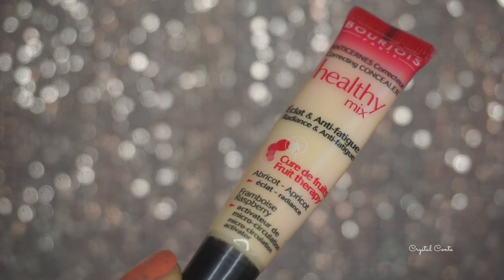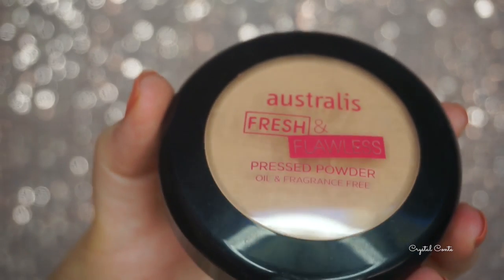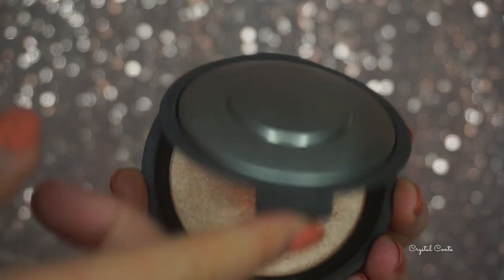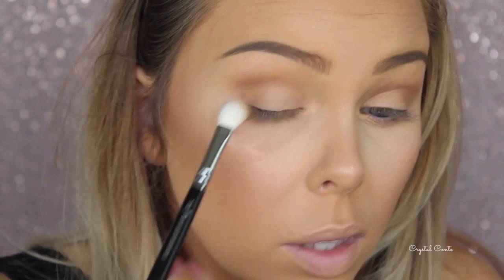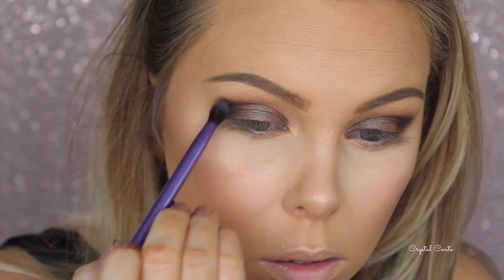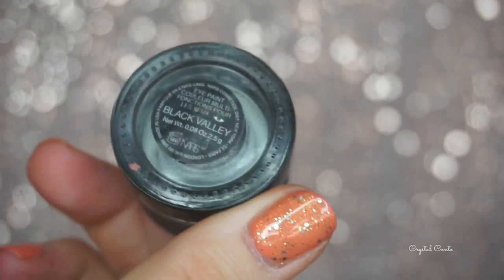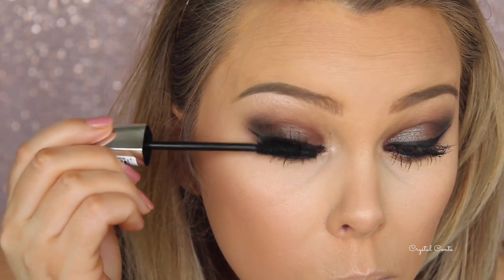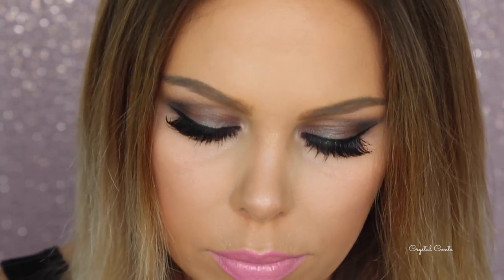Dramatic Clubbing Makeup Tutorial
Today's video is a very Dramatic Clubbing Makeup tutorial! The beautiful Rosanna Pierce and I have teamed up to bring you a collar as we wanted to share each other's channels with you guys! As I said, Rosanna is such a hard working woman like myself who works and even has the CUTEST little boy as well as managing her Youtube Channel and Blog! make sure you go and subscribe to her - you will not regret it!

oxo Crystal

Hi I’m Crystal - I am a makeup addict and fashion lover from Victoria, Australia :) I love creating videos such as Makeup Tutorials, First Impressions, Get Ready With Me, Clothing Hauls, Makeup and Cosmetic Hauls as well as Tag Videos and Challenges. I am also an Australian Vlogger as my husband, my siamese cat Coco and I have a vlogging channel! I put out roughly 3 videos a week mainly relating to makeup and beauty!

BellaBox (following this link will automatically apply the $5 off at Checkout - no code needed!)

IHerb is where I purchase my Real Techniques brushes from which are extremely affordable! to get $10 off your first order and shipping for only $4!!!